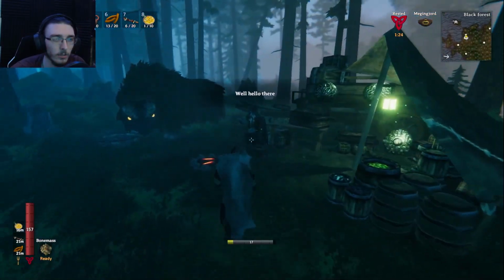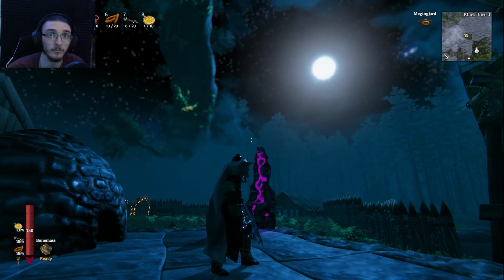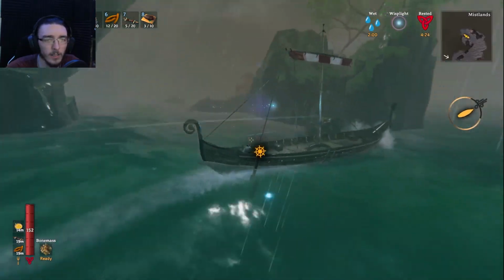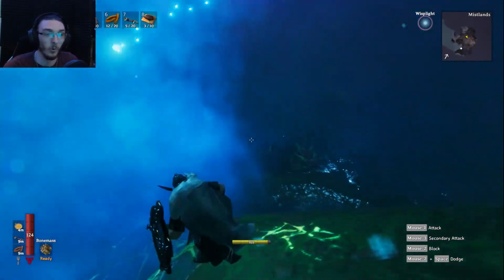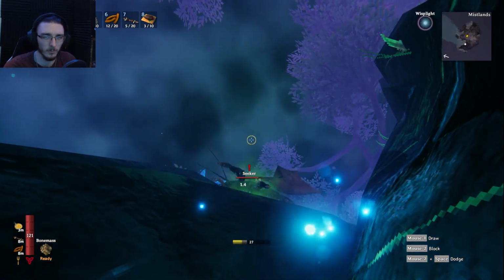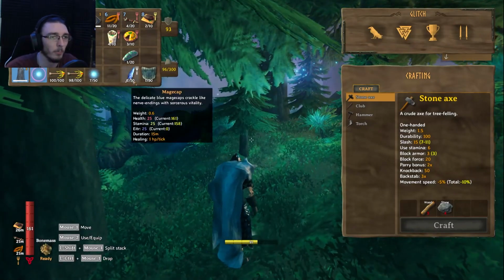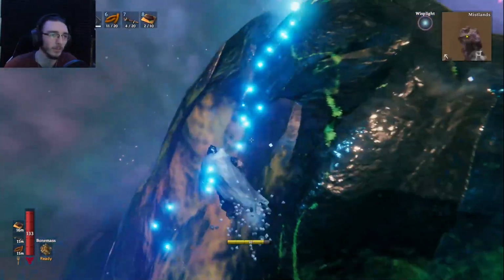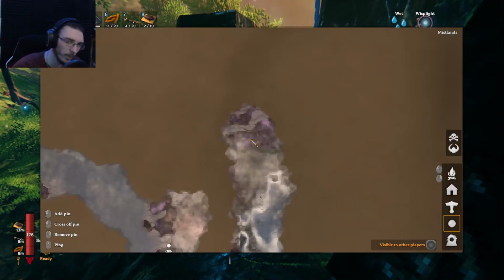Into The Mistlands And Ambushed By Seekers! | Valheim Solo Gameplay | Mistlands Update | Ep 18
Socials!